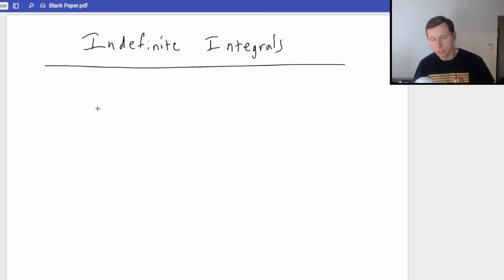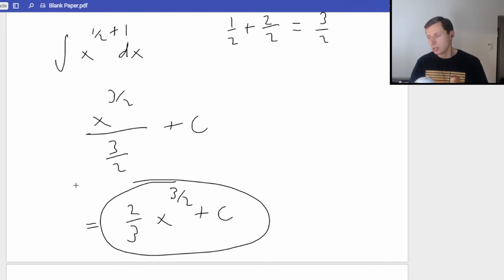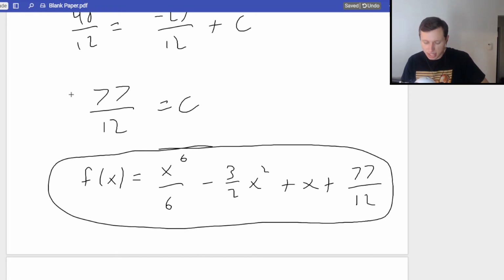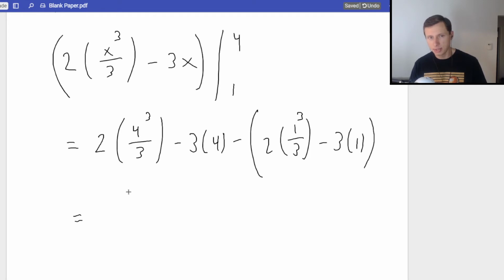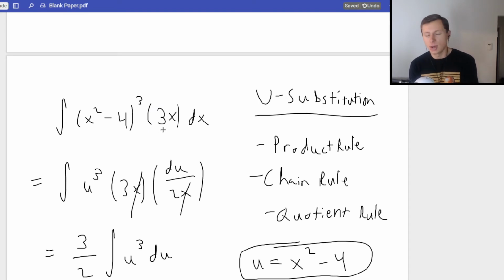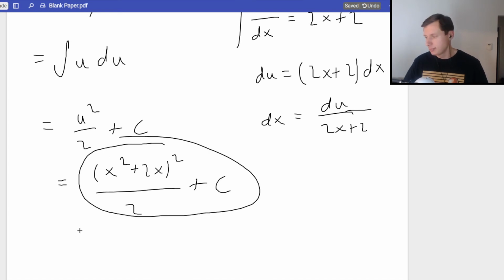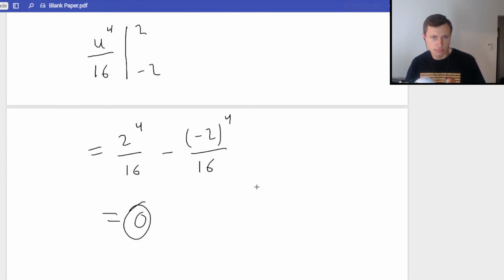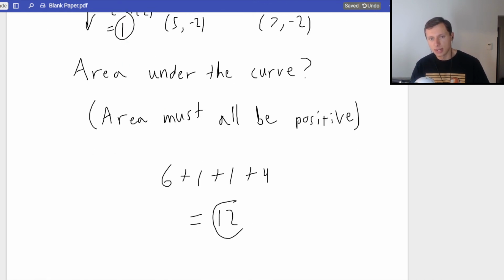Calculus Lesson - Integrals, U-Substitution, and Area Under a Curve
Group Tutoring Session for Math 221 at University of Delaware 11/16/21
Topics Covered: Integrals (indefinite and definite), power rule for anti-derivatives, U-substitution, and finding area under a curve